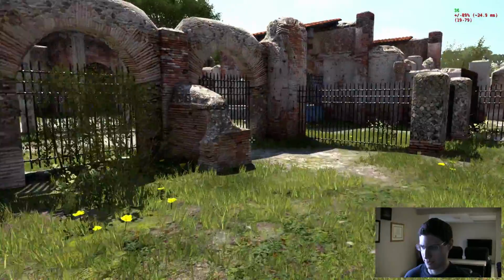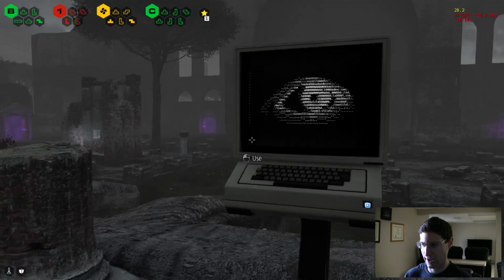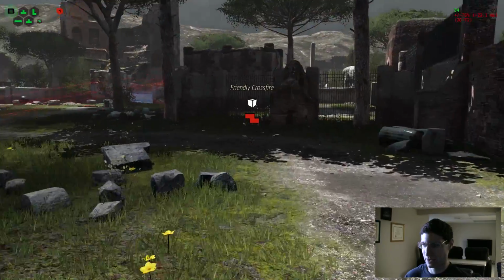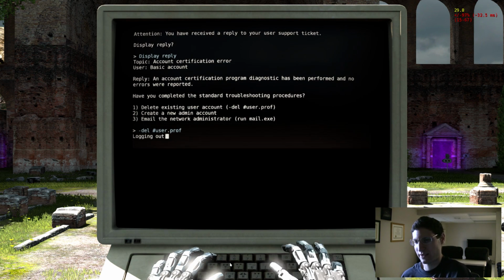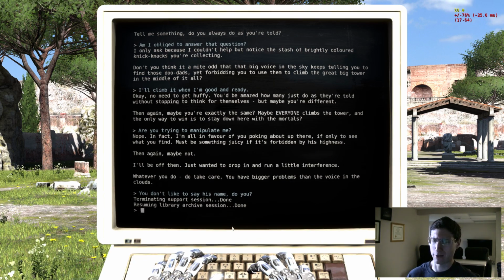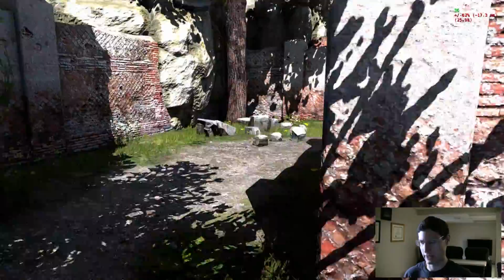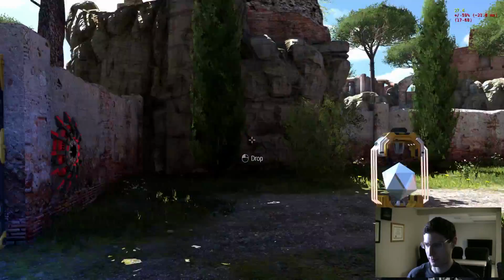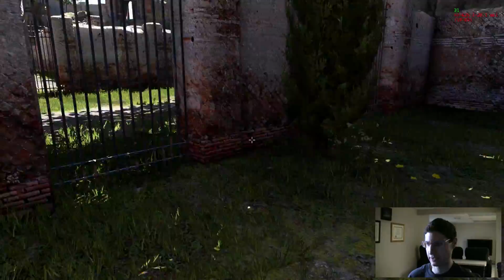Let's Play! - The Talos Principle (Part 2)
Watch as Aron plays the newly release "The Talos Principle." This game is very much in the same mold as Portal and is a logic based puzzle game with some philosophical undertones...

LET'S PLAY!